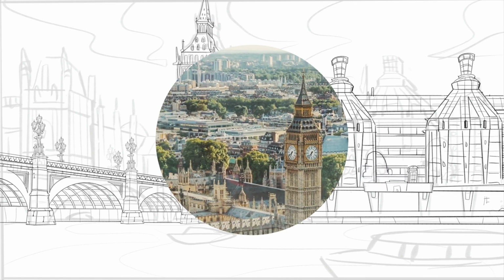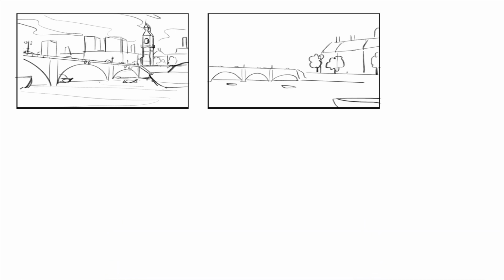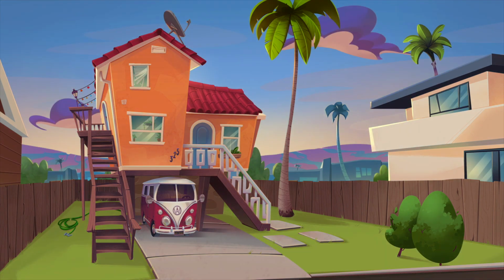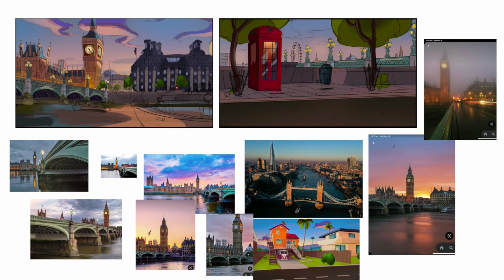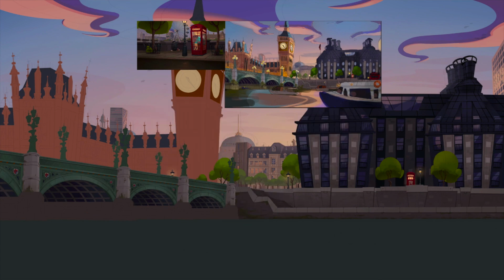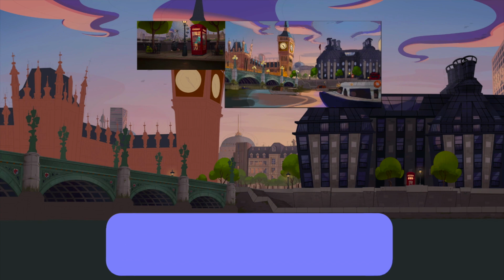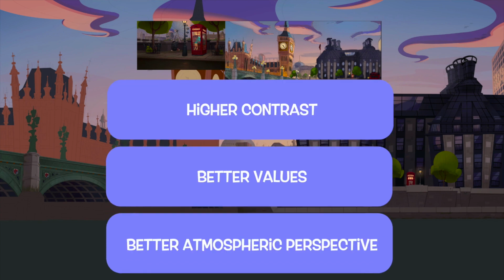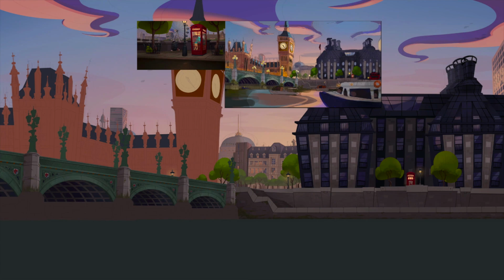BEHIND THE PENCIL: The process of background painting w/ Pencilish background artist, Kay Breshears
Come behind the scenes in the making of Bjorn the Last Unicorn. Pencilish Assistant Art Director, Kay Breshears, shows us her process in background art.

Contents of this video:
-0:00- Introduction
-0:17- Hi it's Kay!
-0:25- End Credit Scene- Background
-1:05 - Kay animated too!
-1:25- First, Look over the storyboard
-1:50- Research the scene
-2:05- Create some thumbnails
-3:01- Challenges
-3:20- Kay hates gothic architecture
-4:10- Gather lighting references
-4:20- Consider time zone
-5:20- Kay mostly uses ProCreate
-5:40- Kay also loves Photoshop
-6:17- Organize your layers!
-6:40- Kay keeps it simple
-7:00- Kay at Lightbox!
-7:11- Pencilish Animator Joel's photoshoot
-7:30- Kay's notes for growth
-7:50- Adding grit to the bridge
-8:40- Keep color thumbnails on the side for details
-9:20- Here's the final shot!
-9:40- Kay did amazing work!
-9:50- Subscribe!

Thank you to our investors:)

Viva La Animation Revolution!